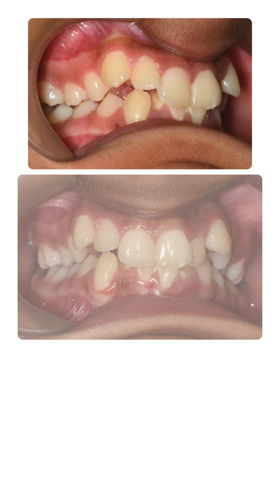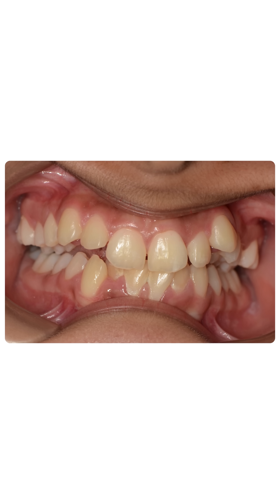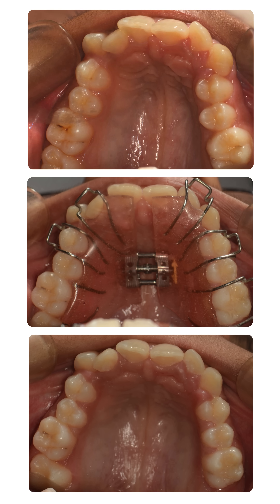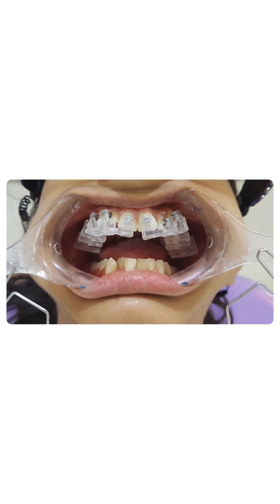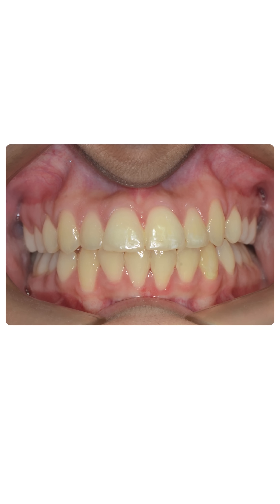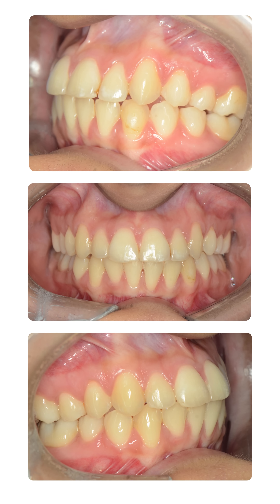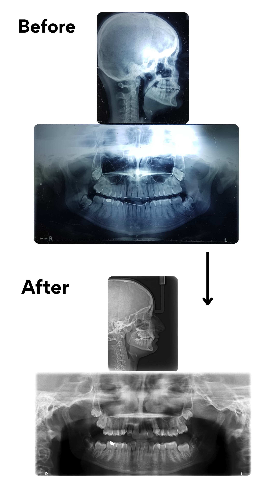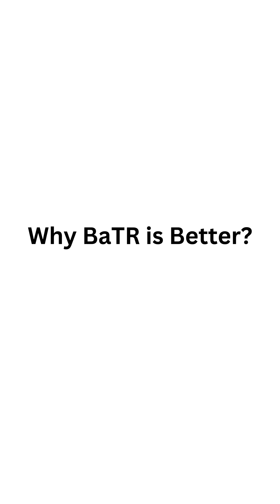BaTR Braces & Robotic Wires | Non-Extraction Smile Transformation with Biophilic Philosophy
A smile is more than just straight teeth — it’s about balance, function, and harmony of the entire face. In this video, we share the incredible journey of a patient who came to us with severely crowded teeth, high canines, and a smile that needed transformation. Instead of opting for extractions, we used a unique combination of BaTR braces, robotic wires, and the biophilic philosophy to create space, align teeth, and expand her jaws naturally.

👉 The Problem
Our patient presented with severe crowding, poorly aligned teeth, and canines that were highly placed. Traditionally, such cases are often treated by extracting teeth to create space. However, extractions can compromise facial structure, smiles, and even airway health in the long run.

👉 Our Approach
We followed the biophilic philosophy developed by Dr. Alka Banker. This approach focuses on applying the right forces at the right time, allowing the jawbones to remodel and expand naturally. Combined with BaTR customized braces (Brackets and Robotic Wires), we delivered a treatment that was smooth, fast, and highly effective.

 - Customized braces for every tooth ensured precision.
 - Indirect bonding jigs allowed accurate placement of brackets.
 - Robotic wires provided pre-programmed, gentle, and continuous forces.
 - Jaw expansion created enough space without extractions.

👉 The Results

 - Perfectly aligned teeth without removing any teeth.
 - A beautiful, full smile with a balanced jawline.
 - Long-lasting stability: even years later, her occlusion remained ideal.
 - Palatal expansion maintained with proper bone and tooth positioning.
 - Protection of the smile, face, and airway — following our non-retraction philosophy.

👉 Why BaTR is Better
Unlike traditional methods that often depend on extractions or generic braces, BaTR combines biomechanics, robotics, and holistic philosophy to protect the patient’s facial aesthetics and function. The outcome is not just straight teeth but a healthier face, a confident smile, and a long-term stable occlusion.

 - How biophilic orthodontics works in harmony with natural bone remodeling.
 - Why robotic wires and customized braces give superior results.
 - The difference between extraction vs. non-extraction philosophies.
 - Real before-and-after results that highlight the success of BaTR braces.

Welcome to Ezee Braces, home of BaTR – the world's first bracket system with 6 torque options and 6 rotation variations. Designed to eliminate wire bending, BaTR ensures fewer dental visits, greater accuracy, and faster results.

Unlike traditional brackets with limited flexibility, BaTR offers advanced control over torque, rotation, and in-out positioning—giving orthodontists more precision and patients a better finish in less time. It’s user-friendly, requires no extra inventory, and has no learning curve, making it ideal for modern clinics.

From robotic-level precision to cost-effective efficiency, BaTR bridges the gap between innovation and accessibility. Endorsed by top doctors and loved by patients, BaTR is revolutionizing smiles around the world.

📍 108, Commerce College Rd, Navrangpura, Ahmedabad – 380009